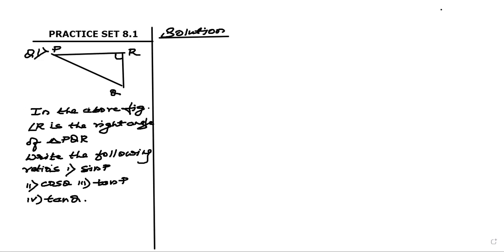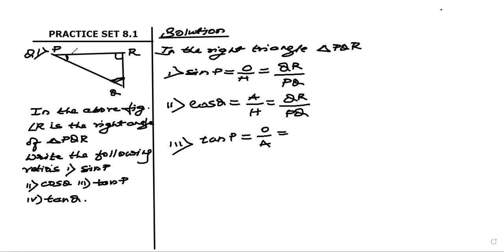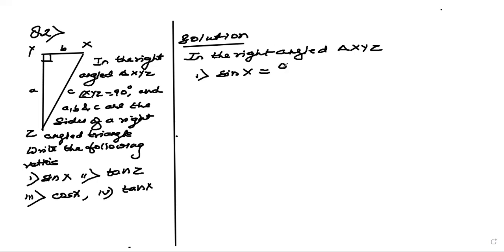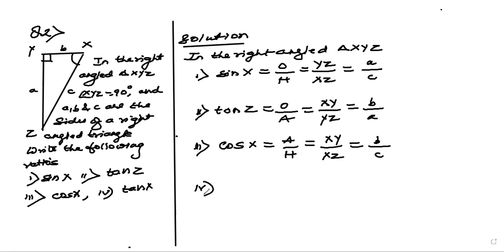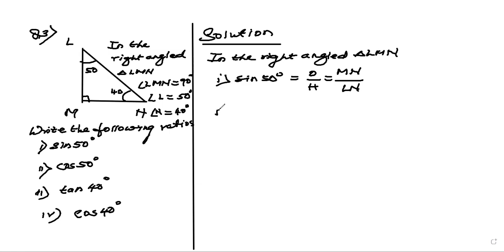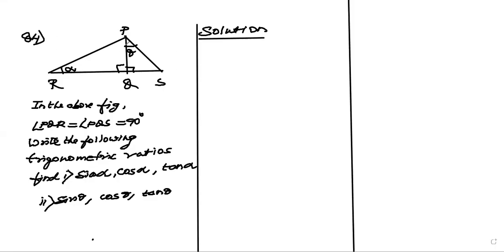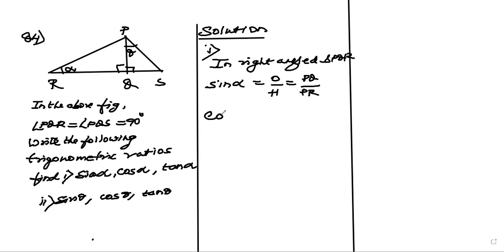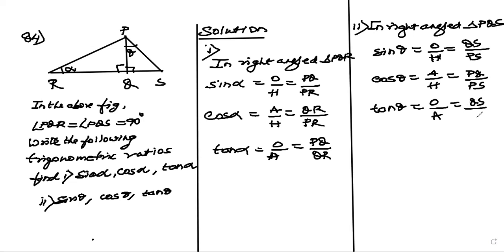MAH BOARD STD IX, GEOMETRY. CHAPTER -8,TRIGONOMETRY, LECTURE -2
RAI TUITION CLASSES,
MAH.BOARD, STD IX, GEOMETRY CHAPTER -8, TRIGONOMETRY.